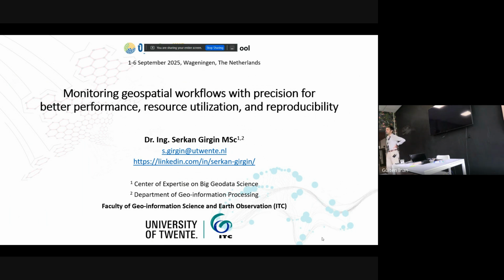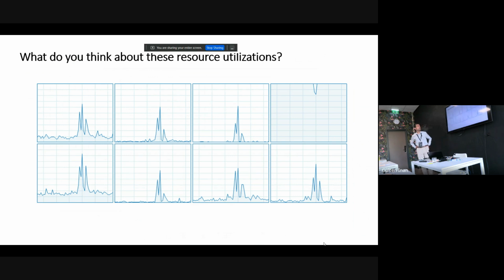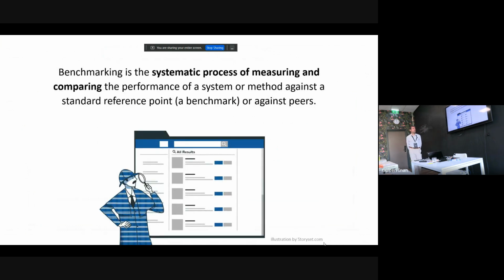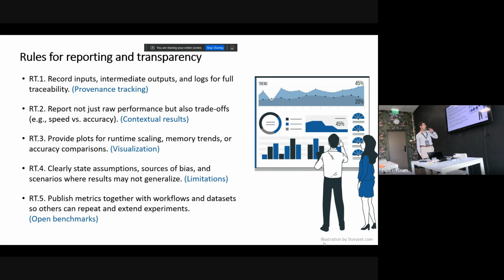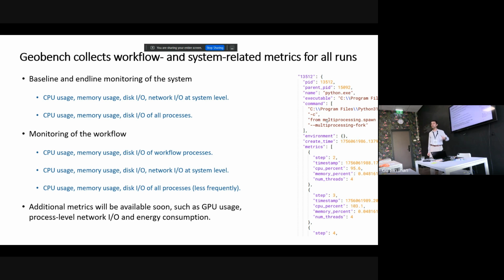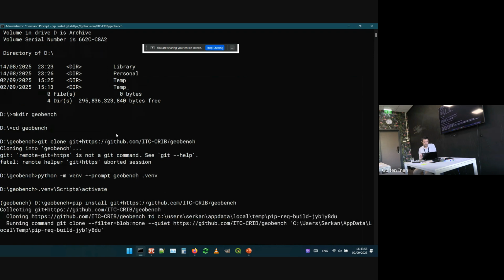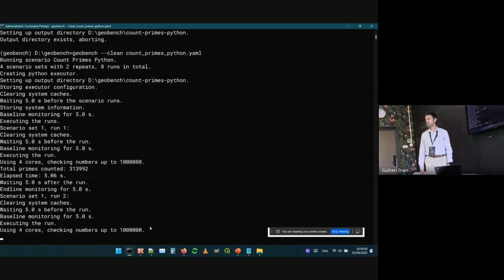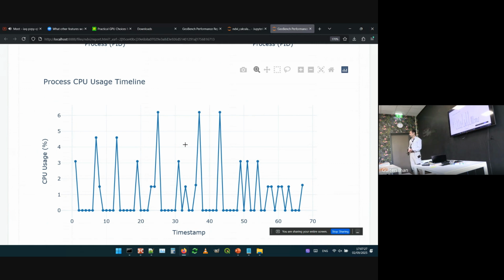Serkan Girgin: Monitoring EO workflows with precision for better performance & resource utilization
By: Serkan Girgin (OpenGeoHub)
OpenGeoHub Summer School Wageningen 2025